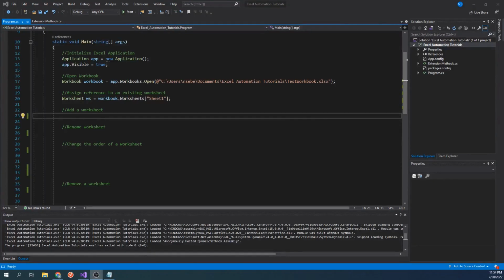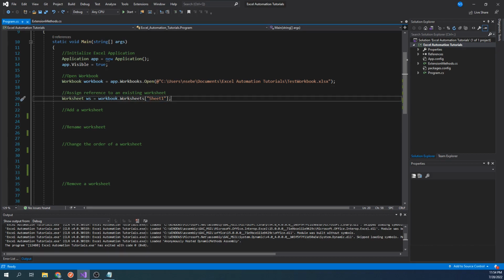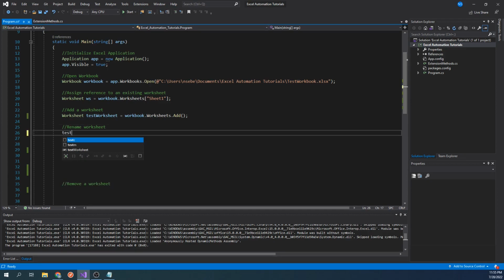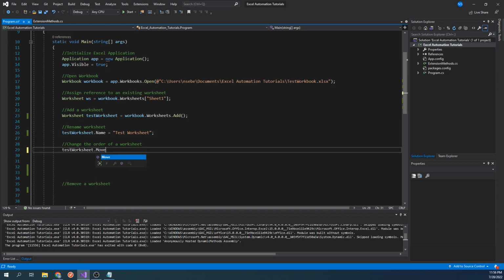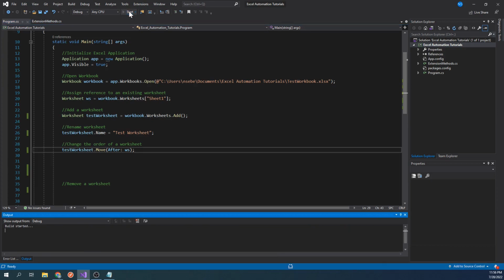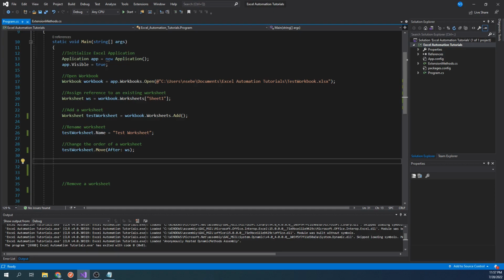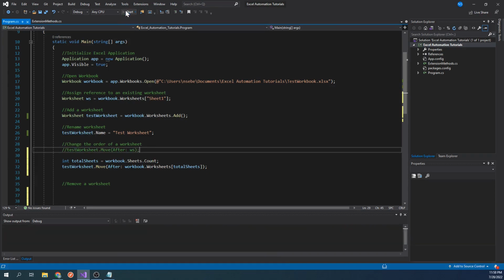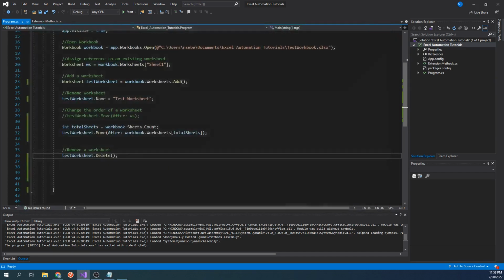C# Excel Tutorial: How to Add/Remove Worksheets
This tutorial demonstrates how to add and remove worksheets programmatically from an Excel workbook. Additionally, this tutorial covers how to change the name of a worksheet as well as the order of the worksheets.